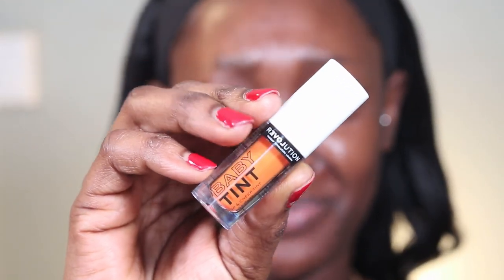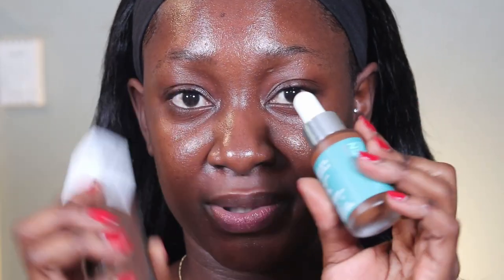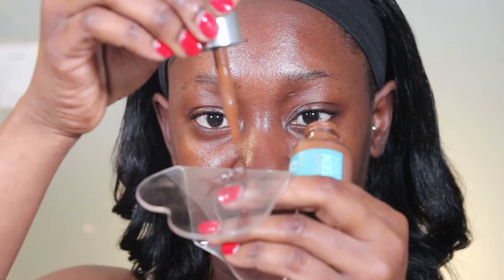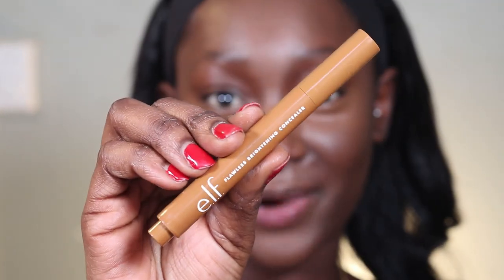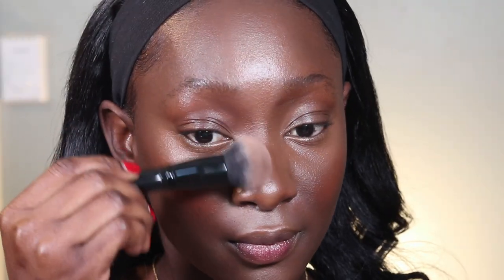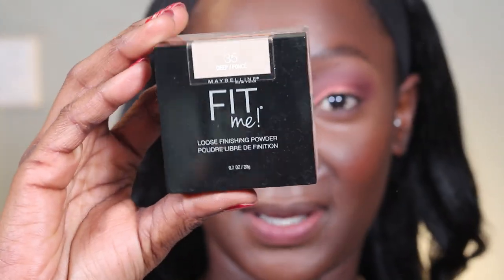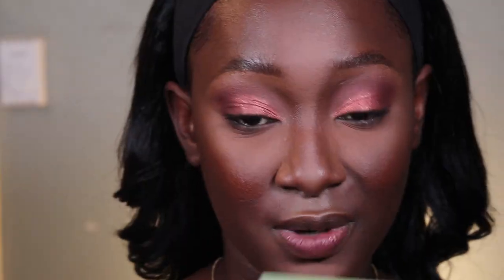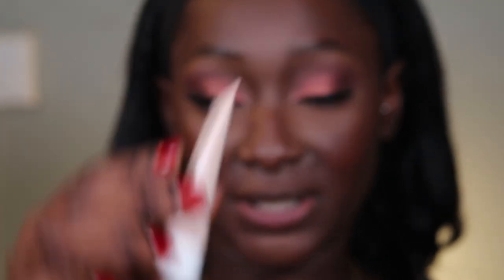FULL FACE *NEW* DRUGSTORE MAKEUP FOR BEGINNERS | EASY AND AFFORDABLE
Hey loves, welcome back to the channel. In today's video, I have a full-face drugstore makeup tutorial for beginners.

FAQs
How old are you?
- 27yrs
Camera for filming?
-Canon M6
Where do I live?